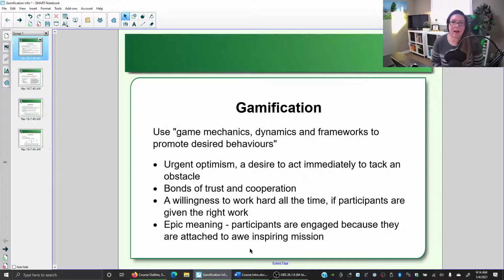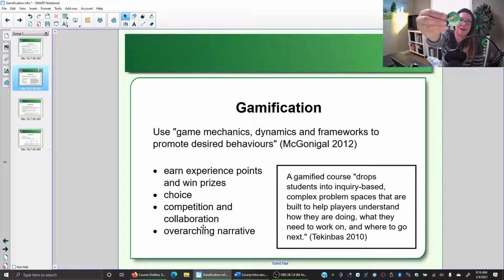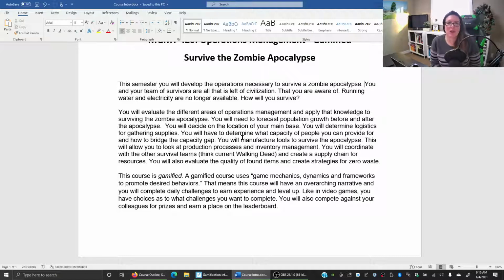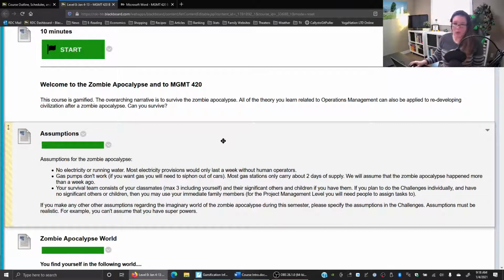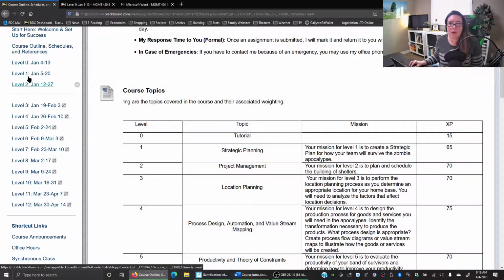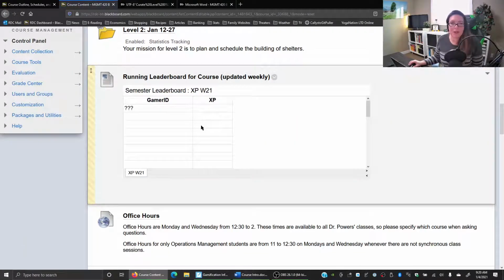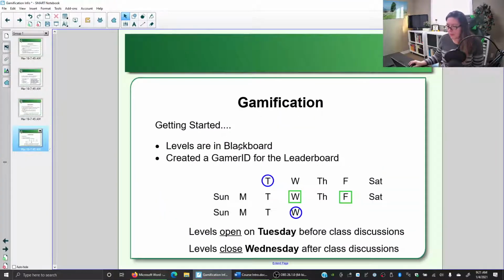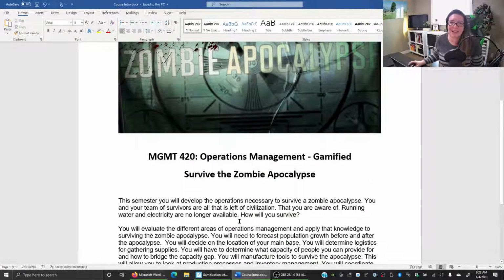Gamified MGMT 420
How a gamified Operations Management course works.